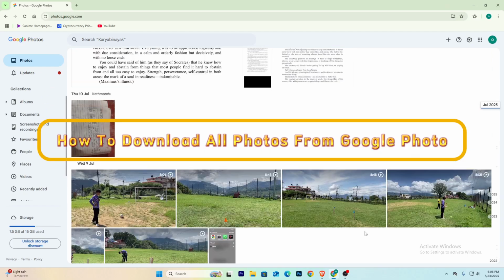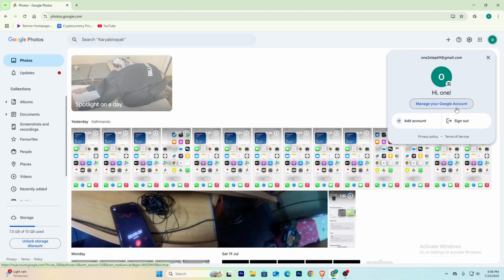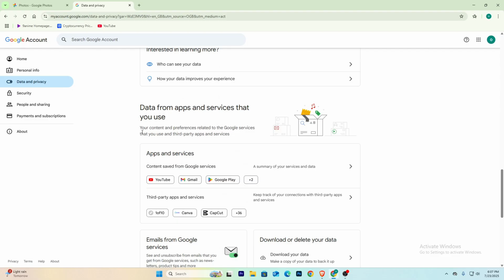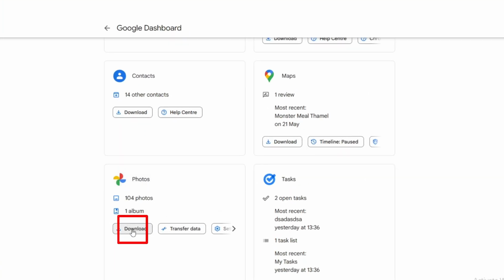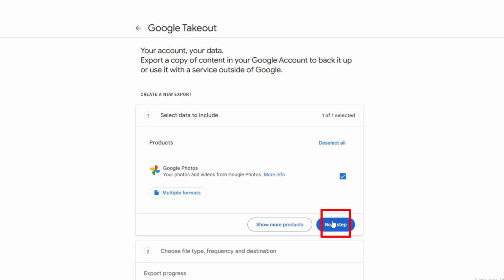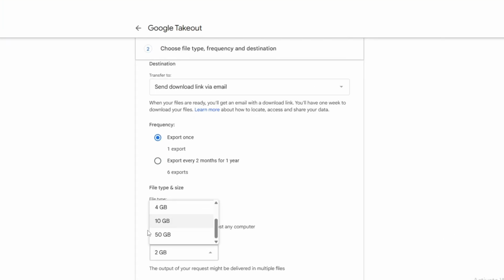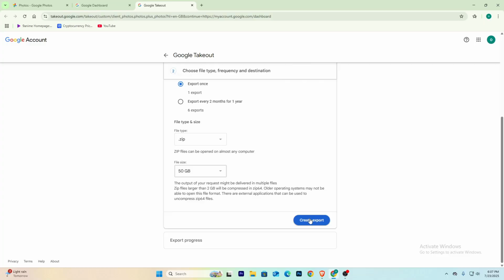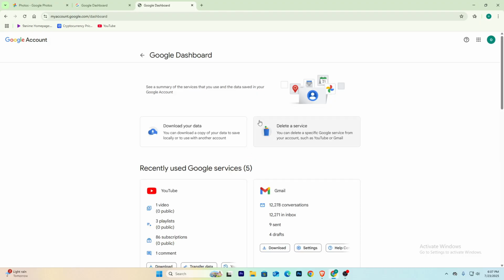How To Download All Photos From Google Photos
This video walks you through the step by step process of how to download all photos from Google Photos. Watch the video till the end and learn the steps in detail.